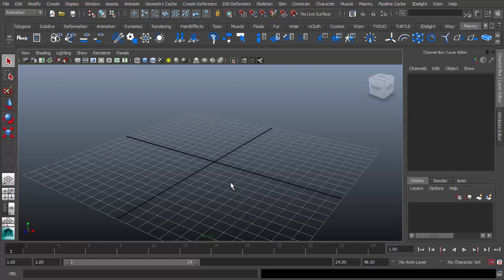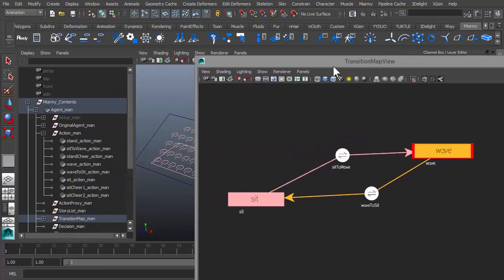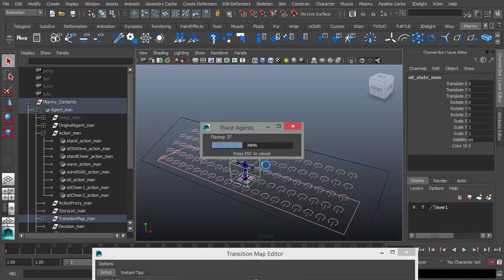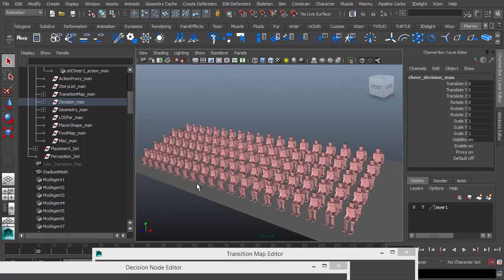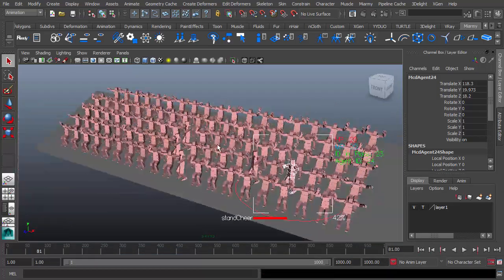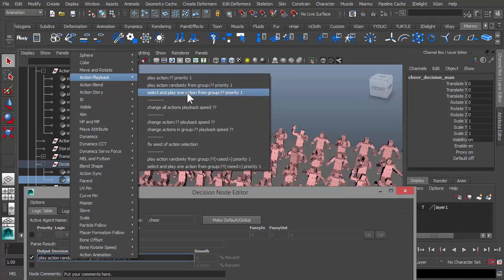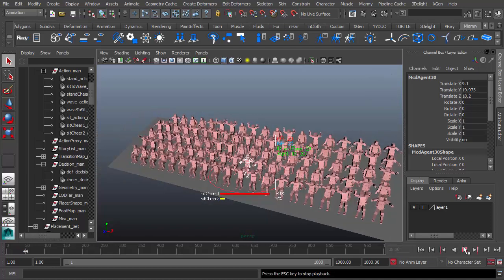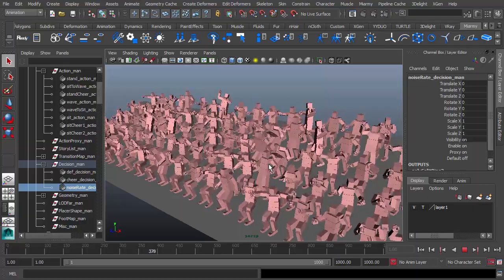028 Action Group Randomize